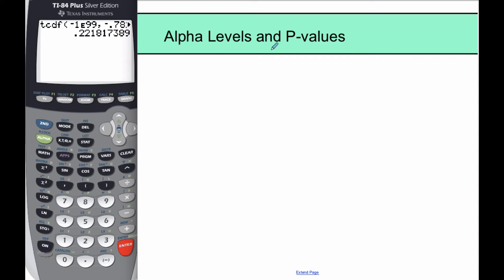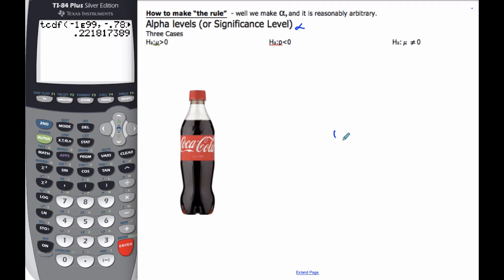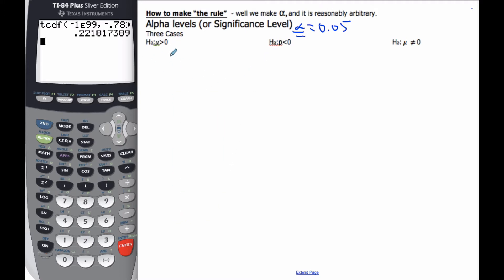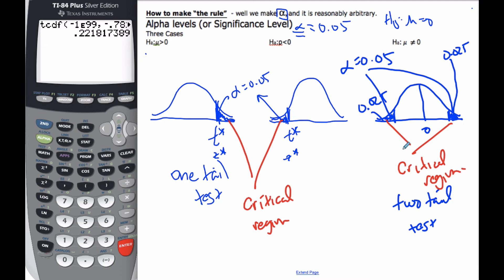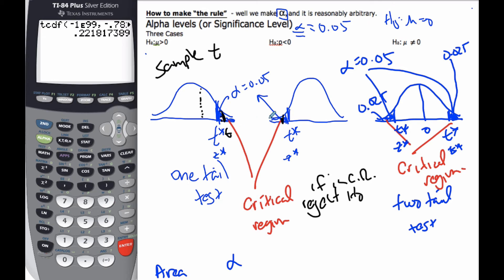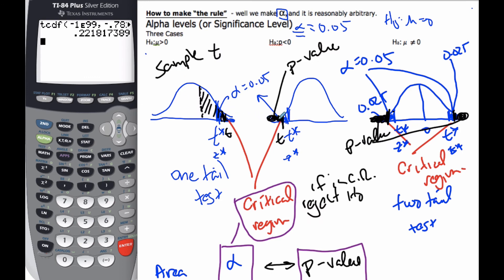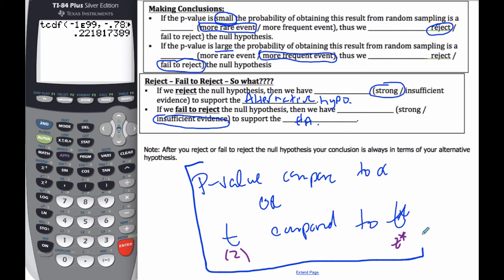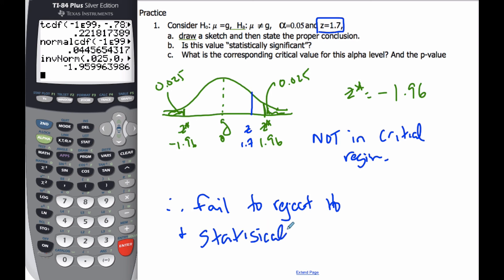IB MAI HL - 4.06.1 P-Values and Alpha Levels (Stats Option)